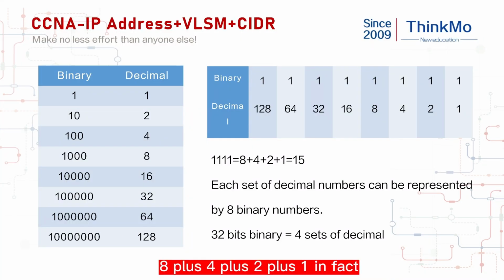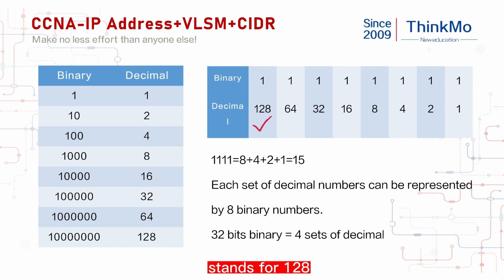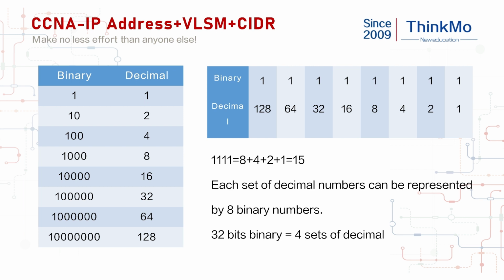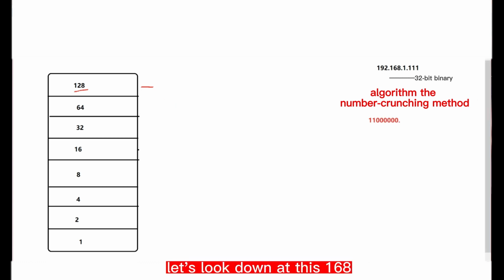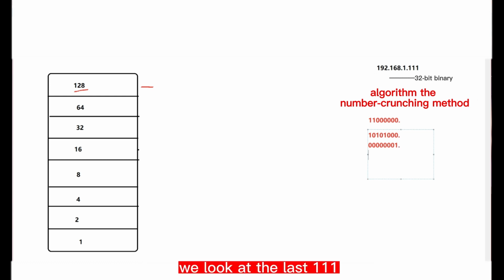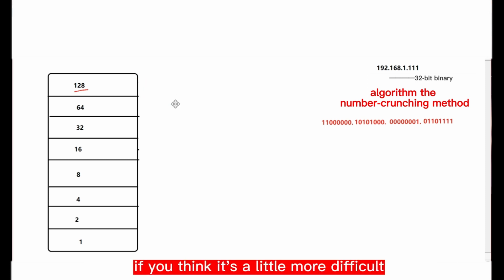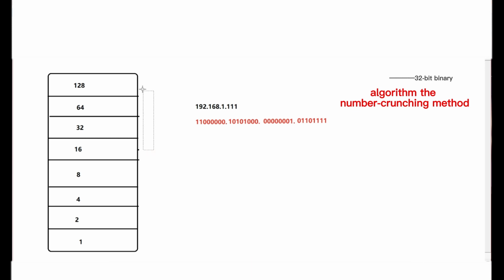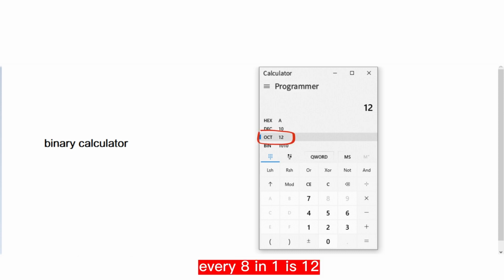【ThinkMo】CCNA free course share - CCNA Network Fundamentals and OSI Seven Layer Model 3